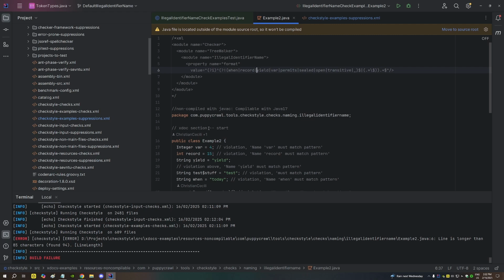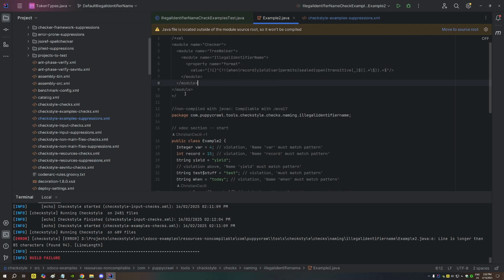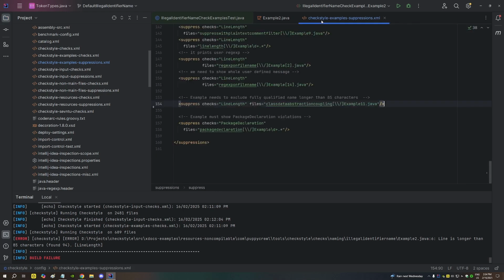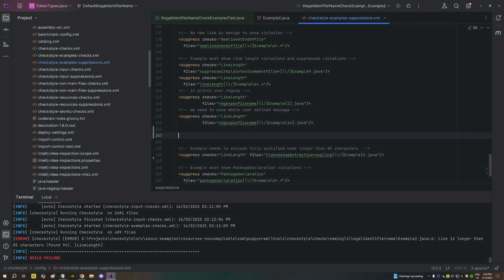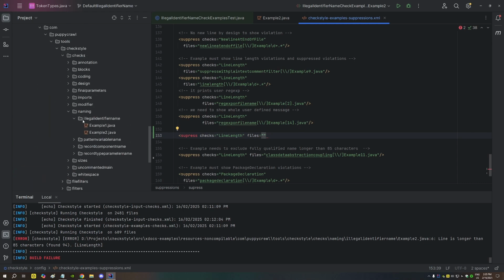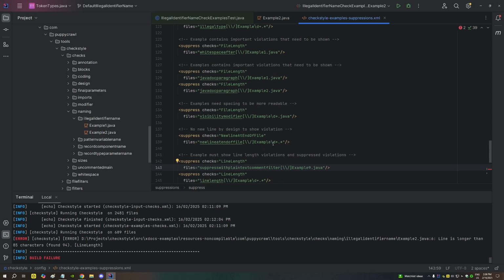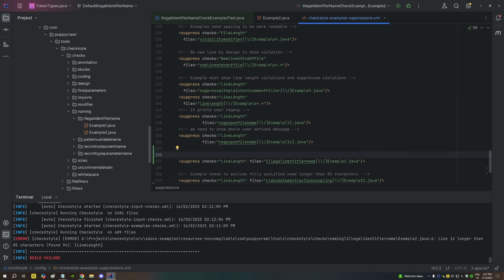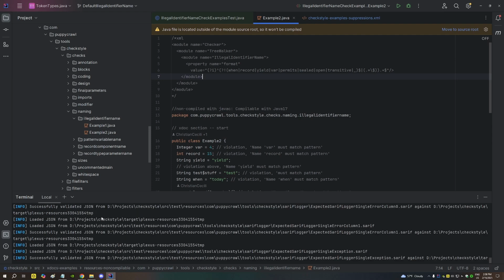Suppressions in Checkstyle